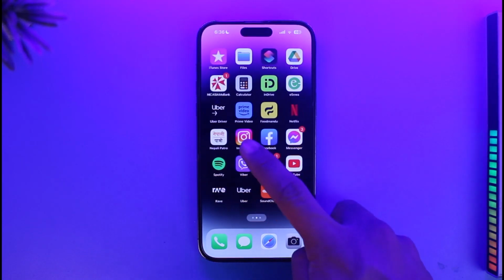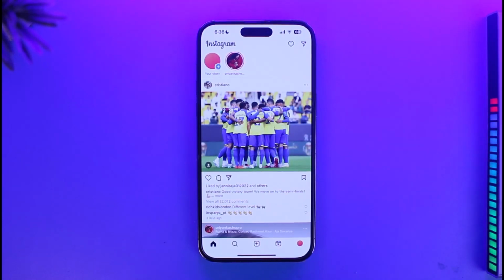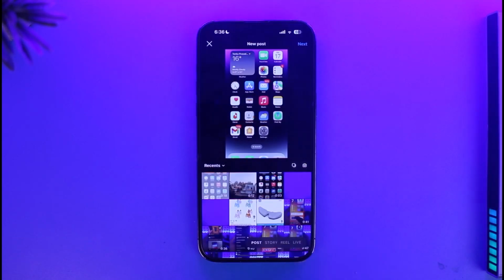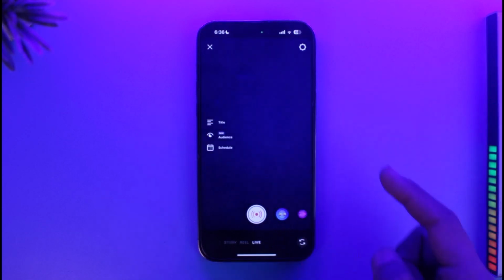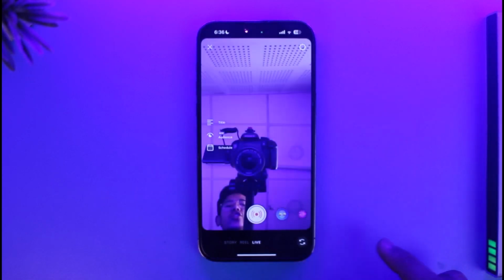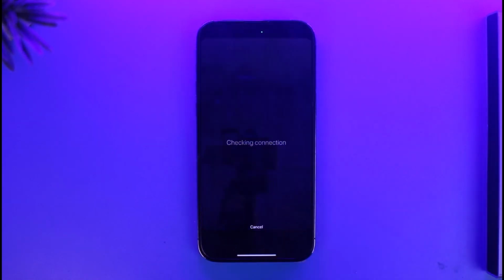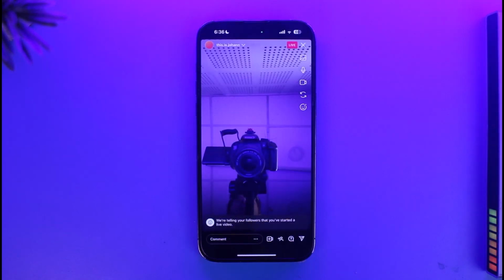How to Go Live on Instagram !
This video guides you through an easy step-by-step process to go LIVE on Instagram. So make sure to watch this video till the end.

~ Chapters:
0:00 Introduction
0:09 General Info
0:23 Go Live on Instagram
0:45 Conclusion